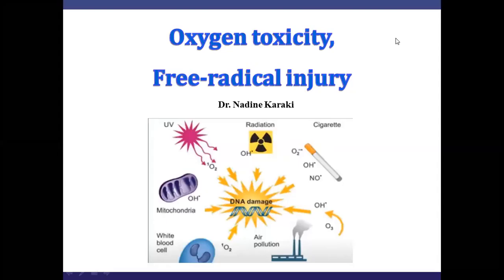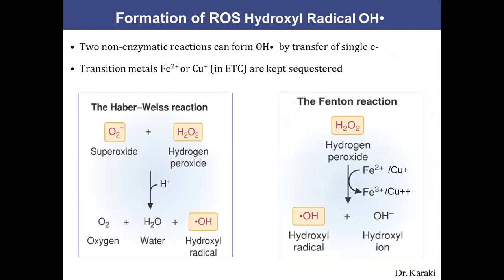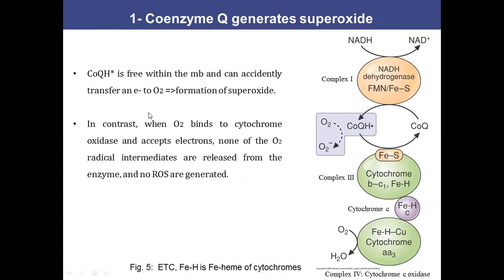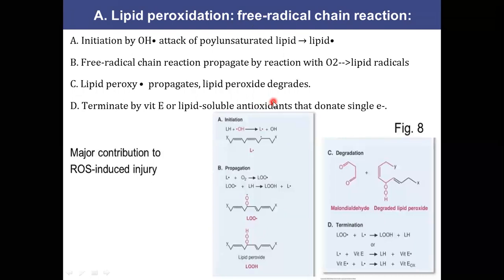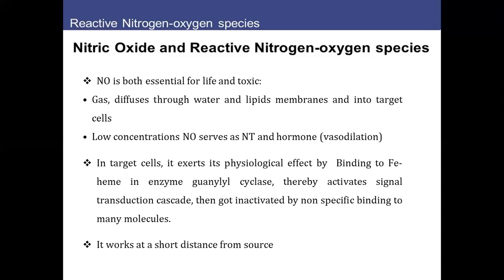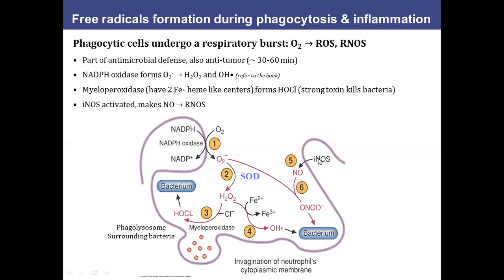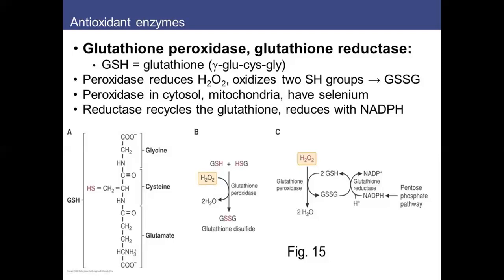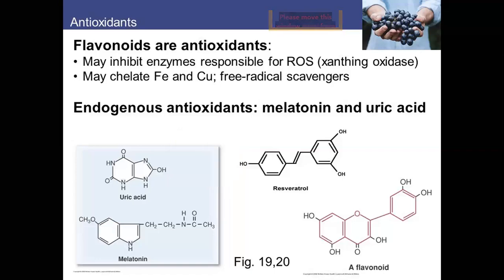Oxygen toxicity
Reactive Oxygen Species (ROS)
Nitric Oxide and Reactive Nitrogen
Oxygen is both essential to human life and toxic. We are dependent on O2 for oxidation reactions in the pathways of adenosine triphosphate (ATP) generation, detoxification, and biosynthesis. However, when O2 accepts single electrons, it is transformed into highly reactive oxygen radicals that damage cellular lipids, proteins, and DNA.
Damage by reactive oxygen radicals contributes to cellular death and degeneration in a wide range of diseases oxygen species